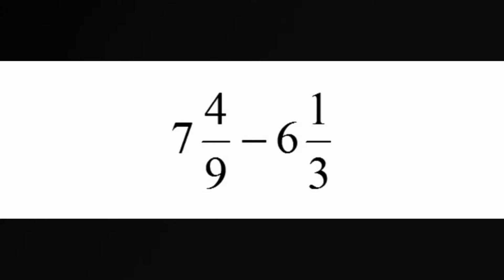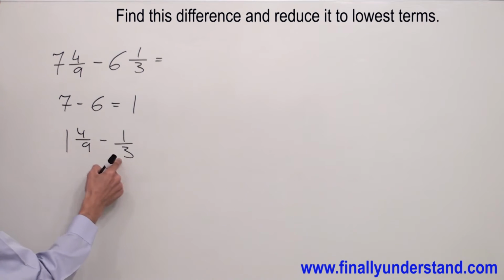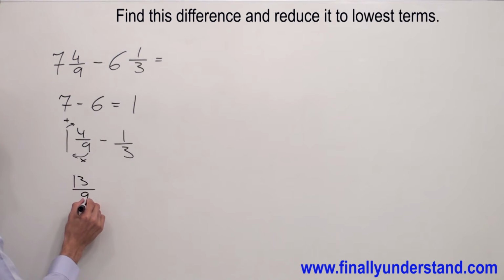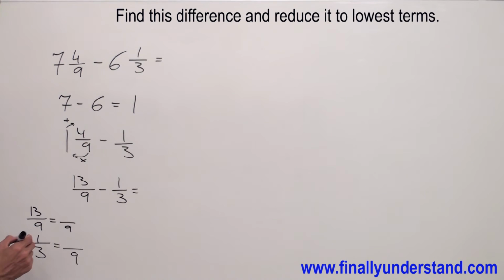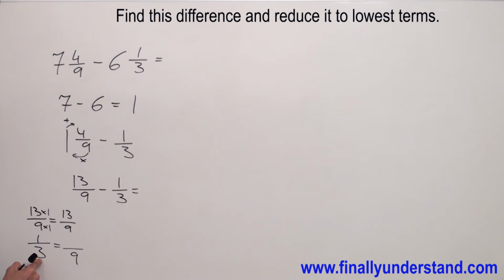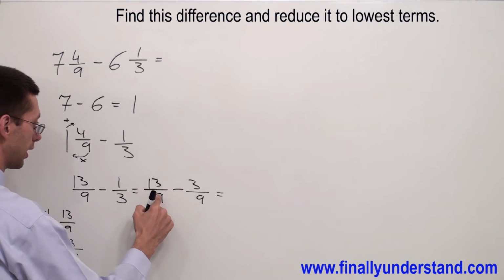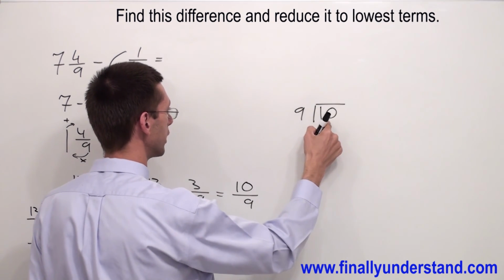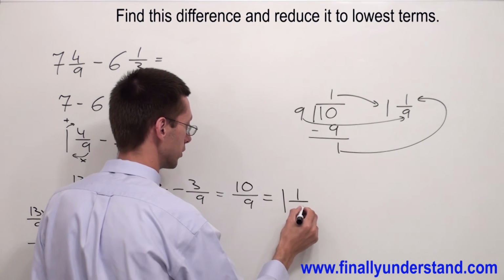Learn Fraction Subtraction Fast | With Simplifying 14